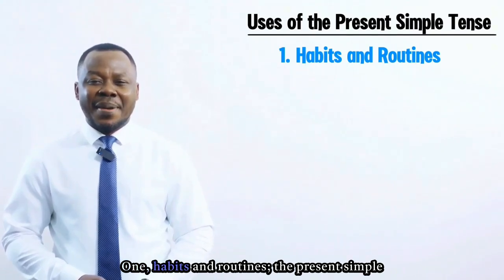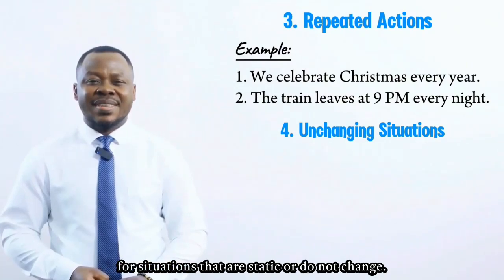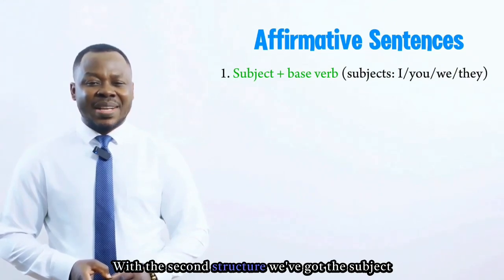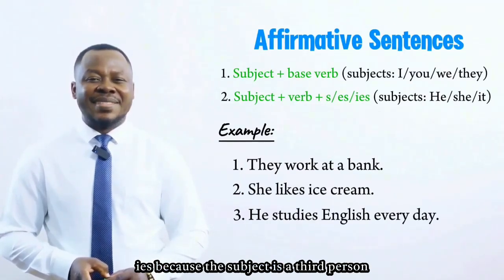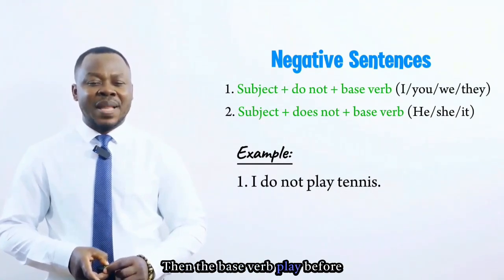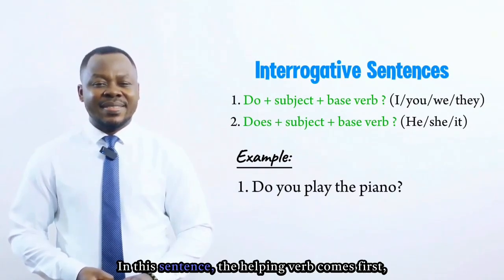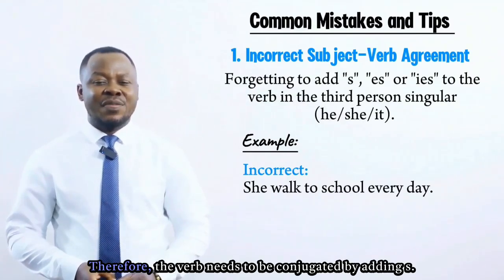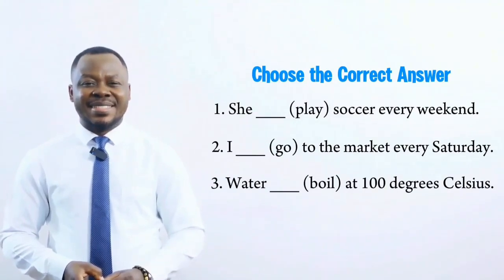Present Simple Tense | Usage, Structure & Common Mistakes Explained!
Welcome to 'Speak English with Joe'! In this lesson, we'll focus solely on the present simple tense, one of the most fundamental tenses in English. Mastering this tense will enhance your ability to communicate clearly and confidently. 🌟

What You'll Learn:
Understanding the Present Simple Tense: When and how to use it in everyday conversation.
Grammatical Structures: Learn the correct forms and sentence constructions.
Practical Examples: See the present simple in action with real-life examples.
Common Mistakes: Identify and avoid common errors to improve your grammar.
Practice Quiz: Test your knowledge with a fun quiz at the end!

Key Takeaway:
Present Simple: Used for habits, general truths, repeated actions, and permanent situations.
Example: "She plays soccer every weekend."

This video provides a detailed and easy-to-understand guide, perfect for beginners and intermediate learners. By the end of this lesson, you'll be able to confidently use this tense in your daily conversations and writing.